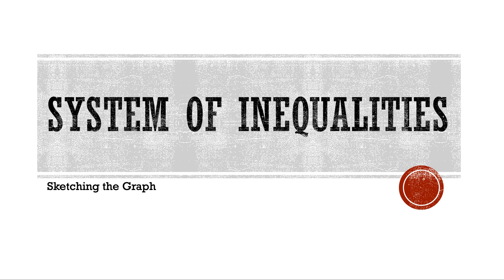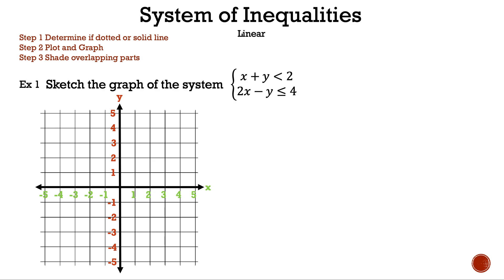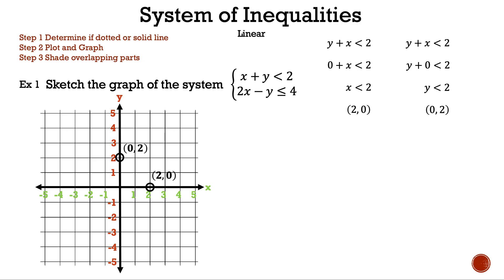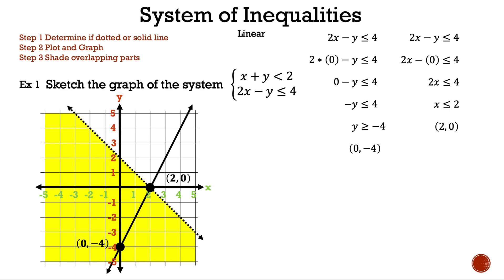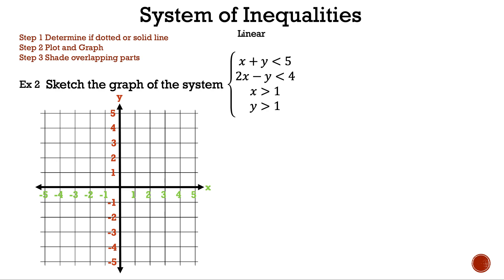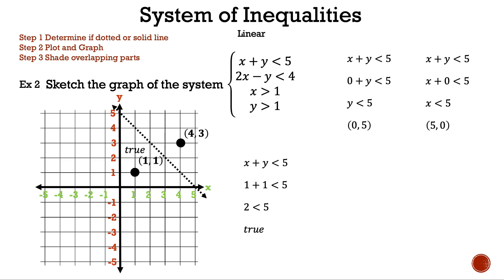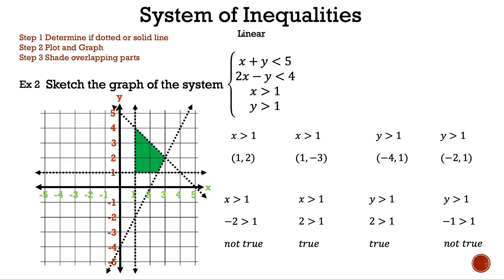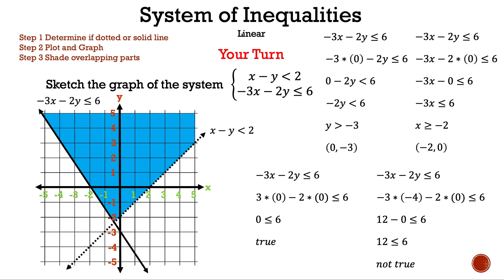How to Graph System of Inequalities - Math is the Way Corner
If you need a refresher on how to graph system of inequalities with linear equations then this video is for you.

Start - 0:00
Example 1 - 0:33
Example 2 - 4:29
Your Turn - 11:01